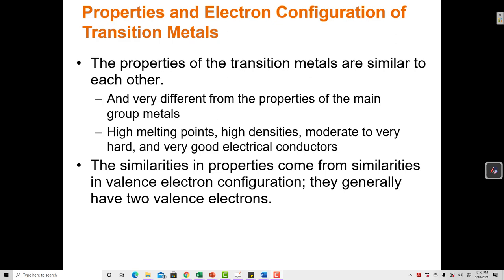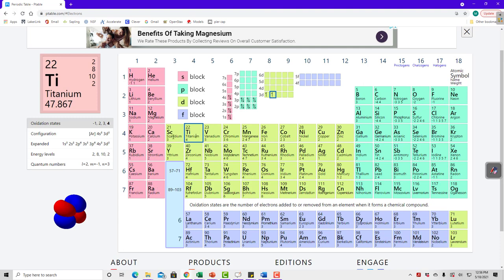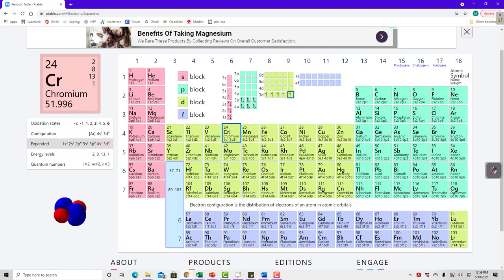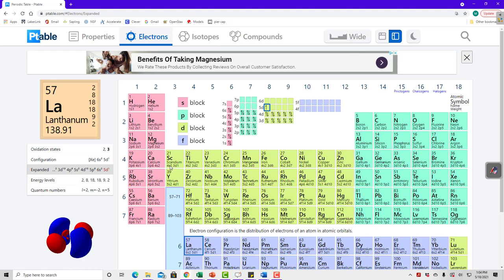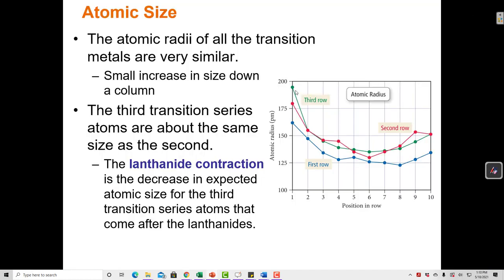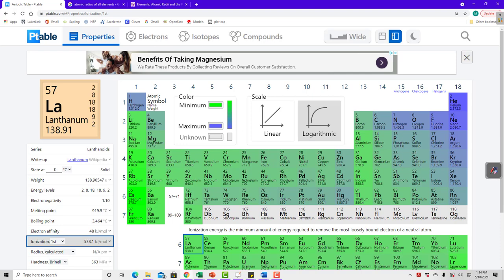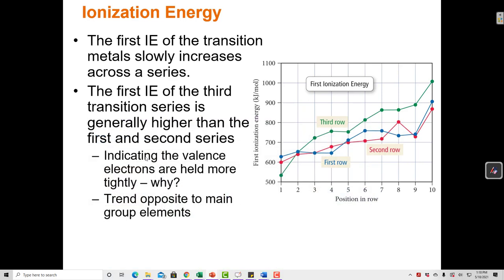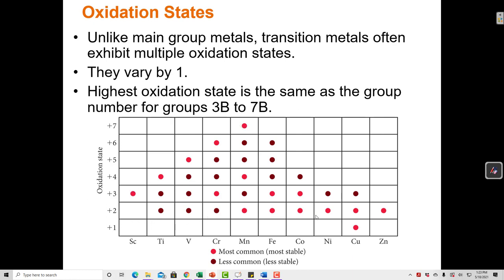19.1 Properties of Transition Metals